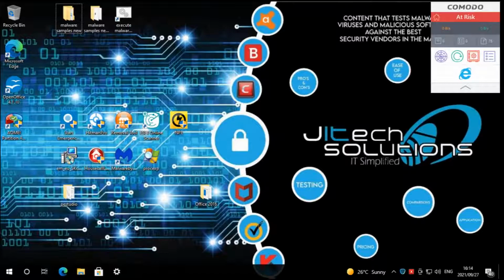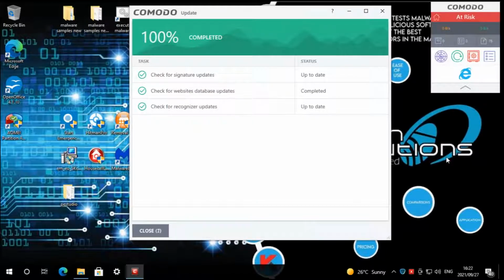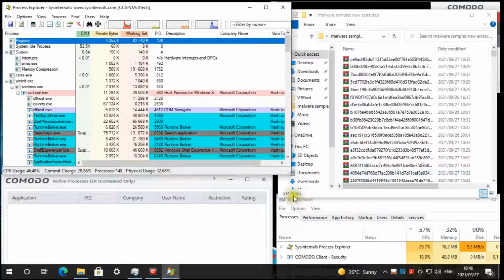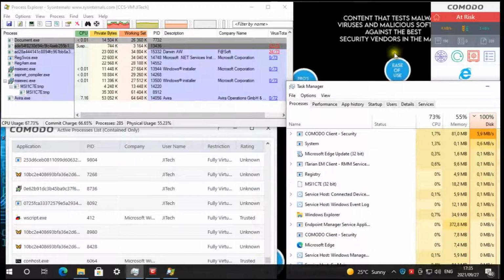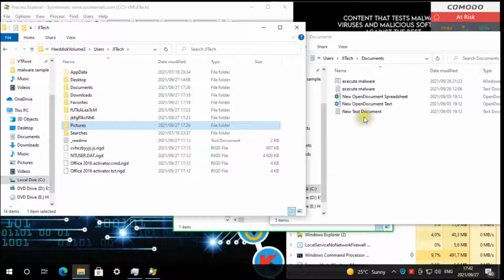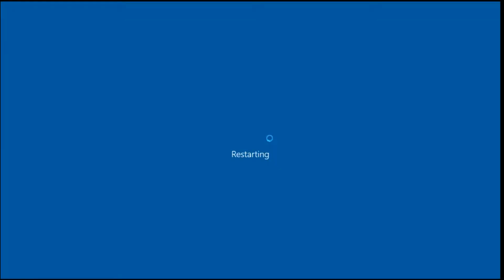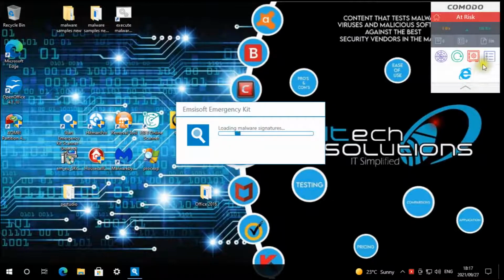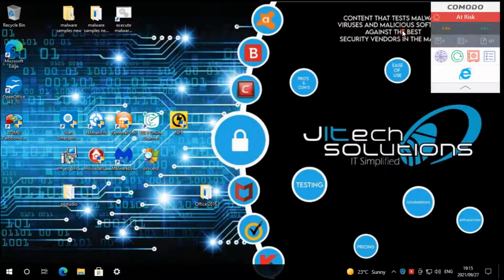Comodo Business AEP vs malware samples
We are testing Comodo's latest business endpoint protection against the latest malware samples. Will be testing the auto containment the most during the test.